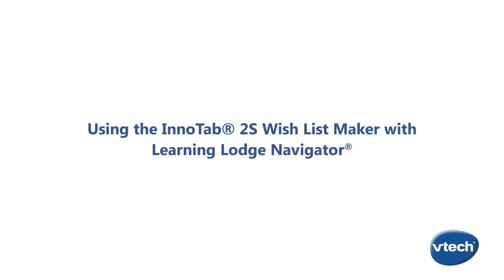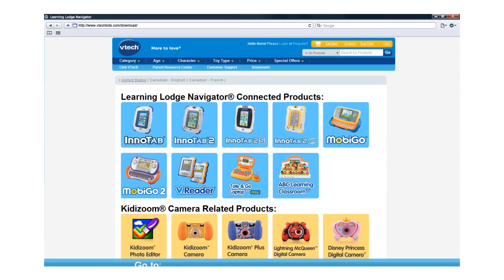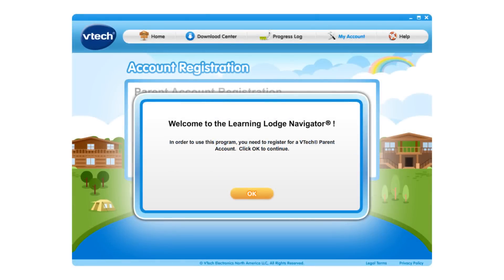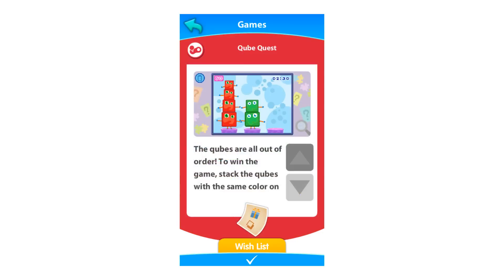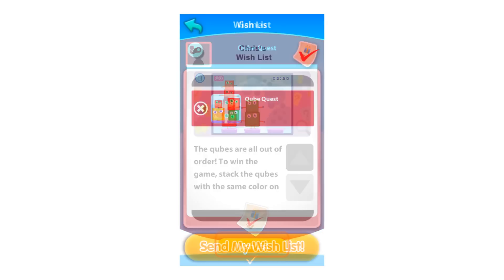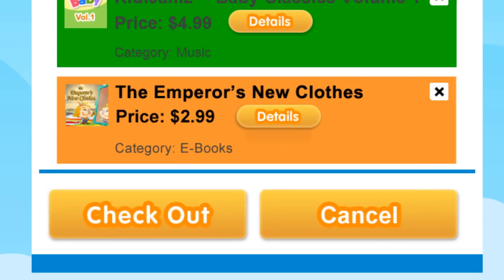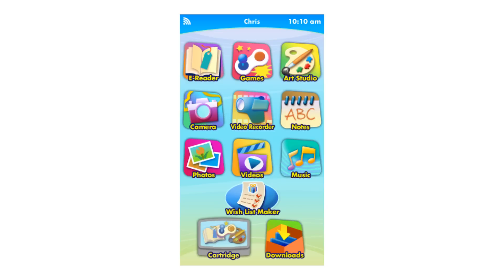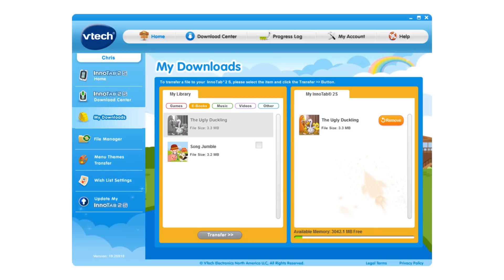VTech Learning Lodge: Using the Wish List Maker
In just a few easy steps your child will be able to e-mail you their choices for downloadable apps and, if you like them, with just a click you can approve them and the downloads will be sent wirelessly to your child's InnoTab® 2S! Watch this video to learn more!